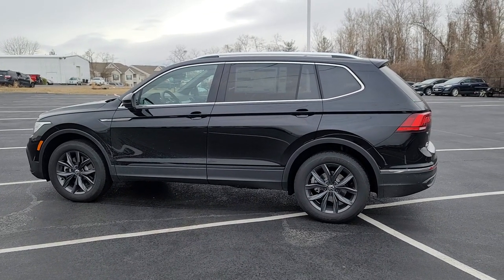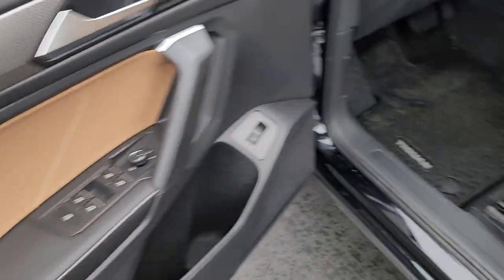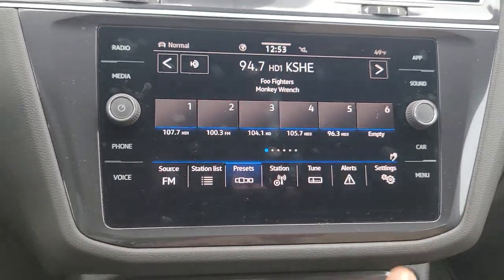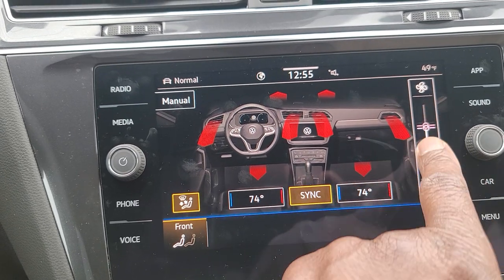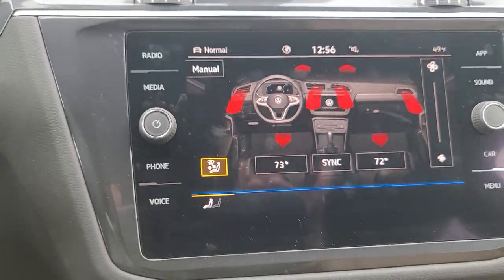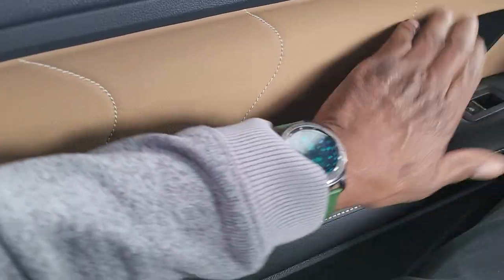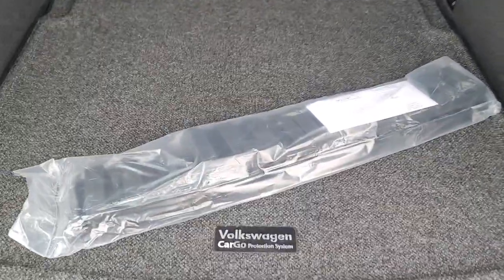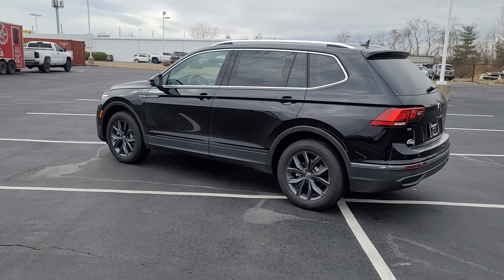2022 VW Tiguan 2.0T SE 4Motion with Cinnamon leatherette interior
2022 VW Tiguan 2.0T SE 4Motion with Cinnamon leatherette interior